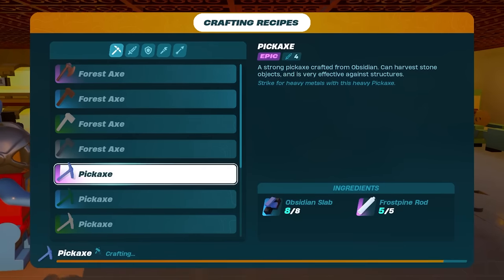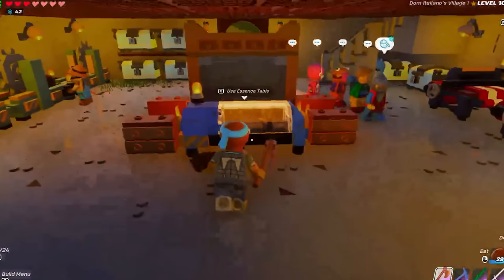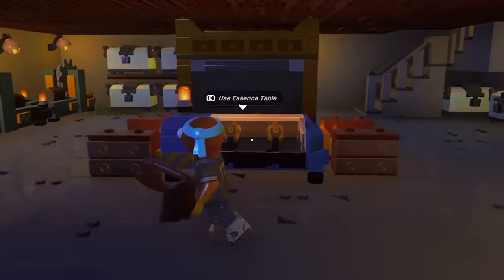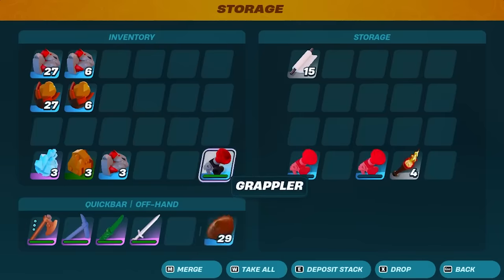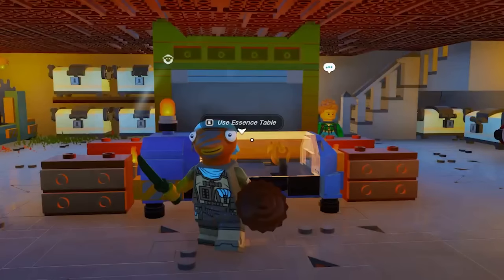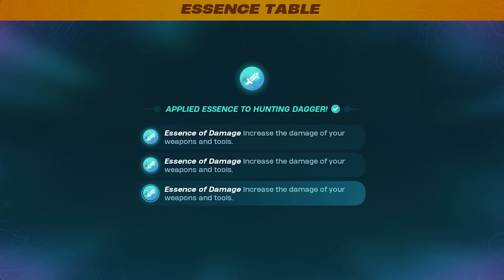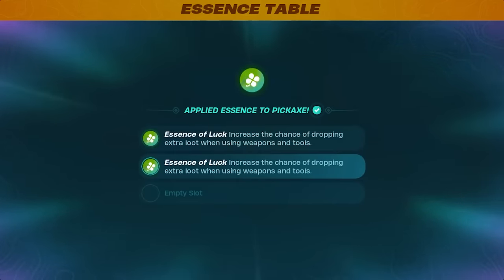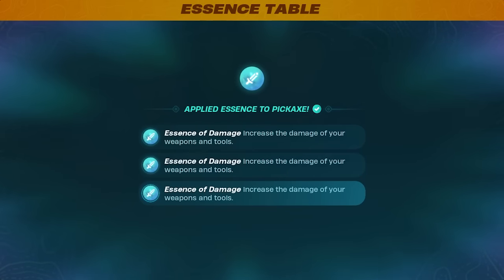*NEW* Meta Essence Builds on LEGO Fortnite! (v28.20 Update)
Today we're going to talk about the best way to build your weapon and equipments on LEGO Fortnite.